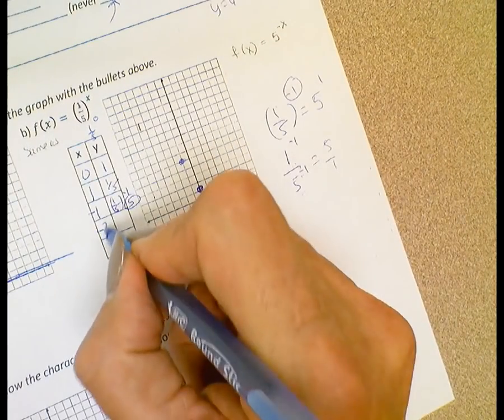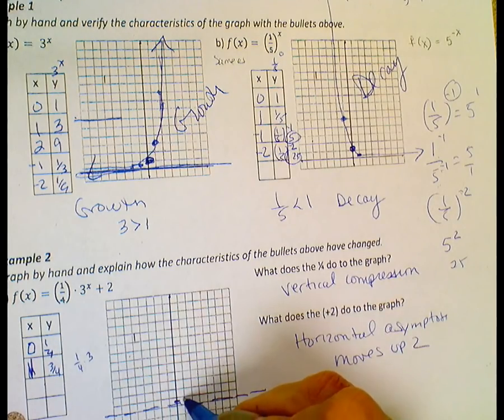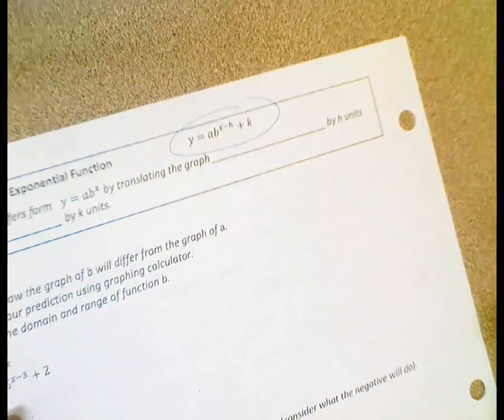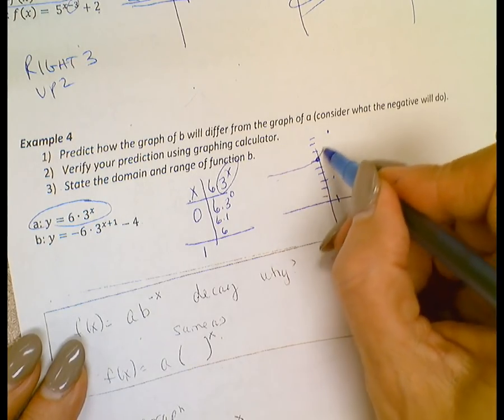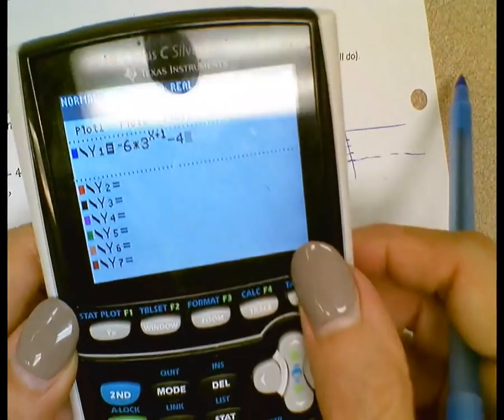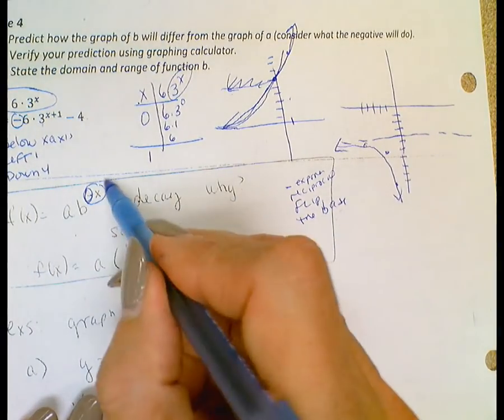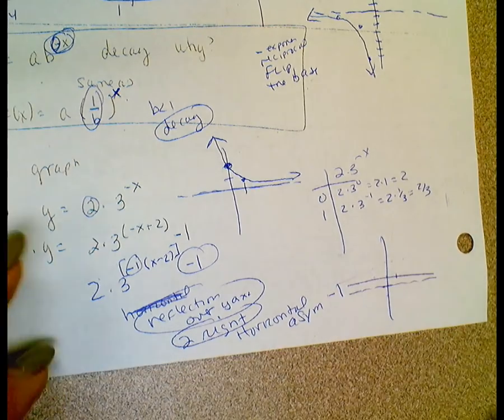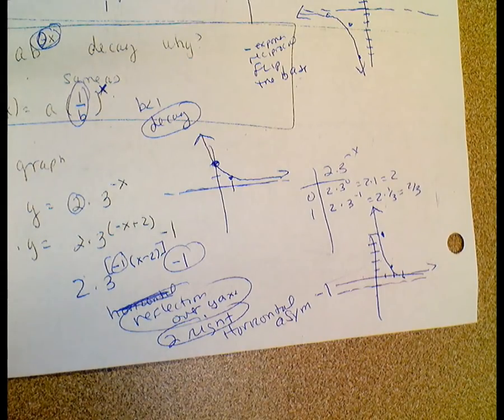4 1 hpc